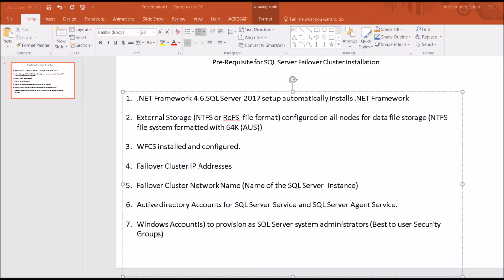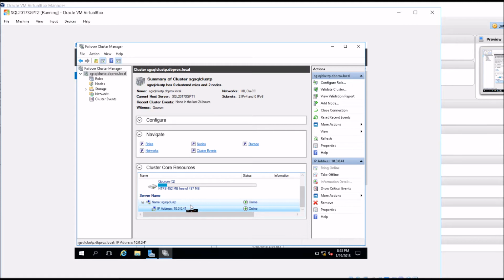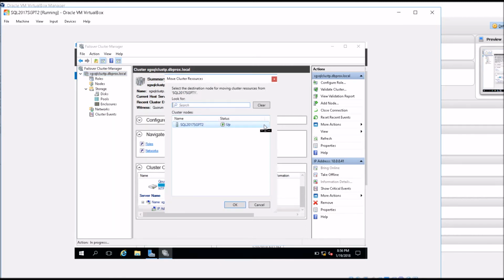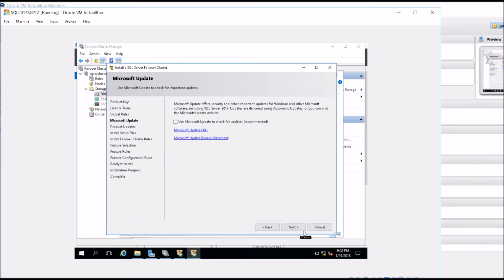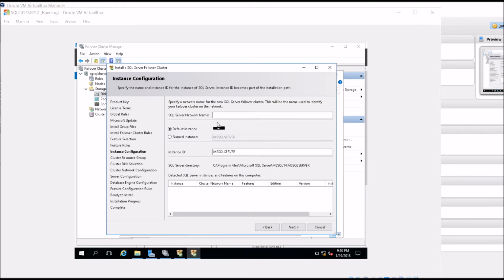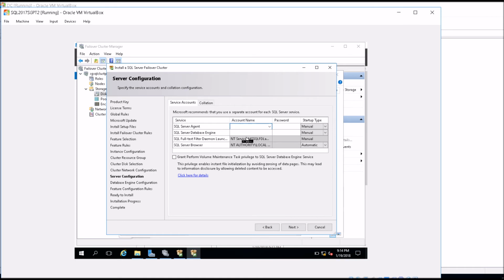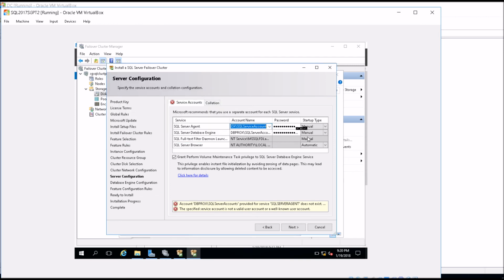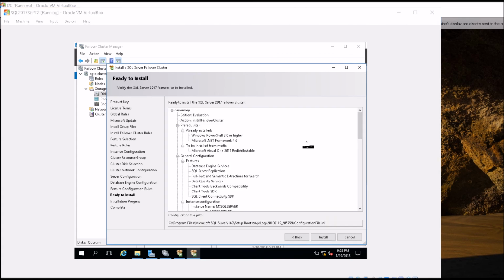SQL Server 2017 Failover Cluster Installation - 2 Node